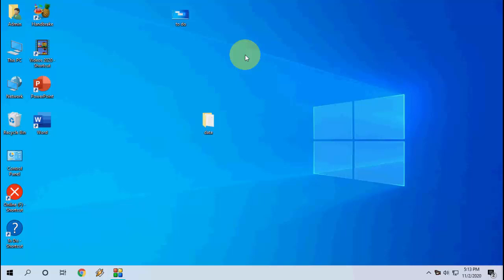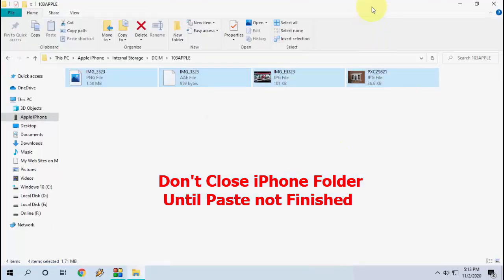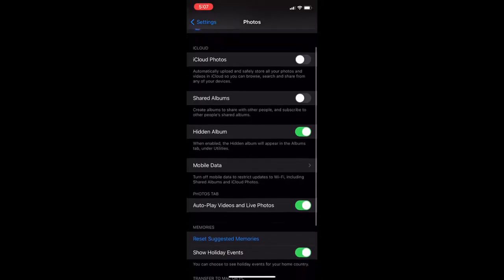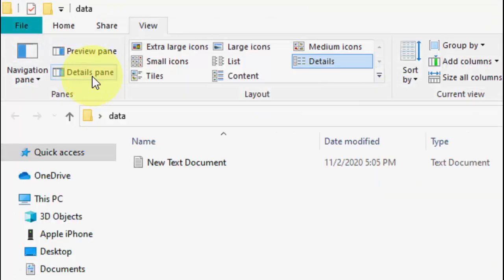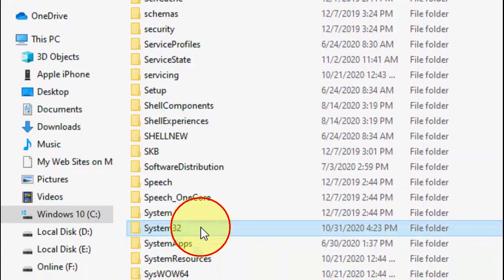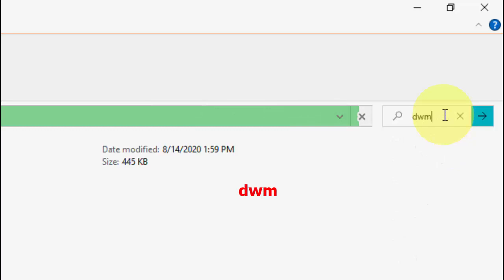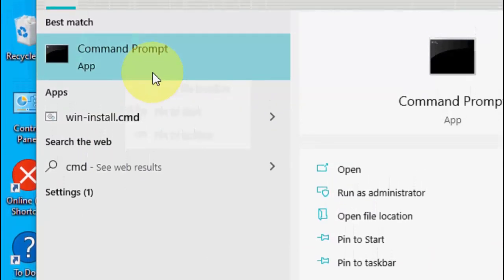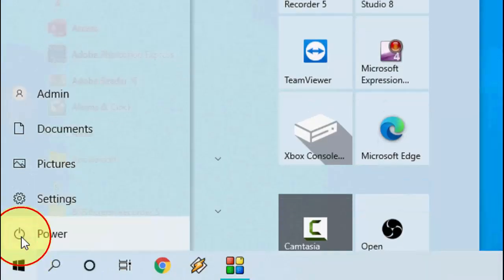Fix All Error of Can’t Copy Paste iPhone Photos, Video to Windows PC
Fix Can’t Copy Paste Photo, Video from iPhone to Windows PC

Error copying file or folder
The request value cannot be determined
The device is unreachable
A device attached to the system is not functioning